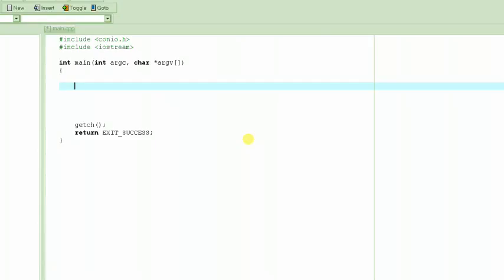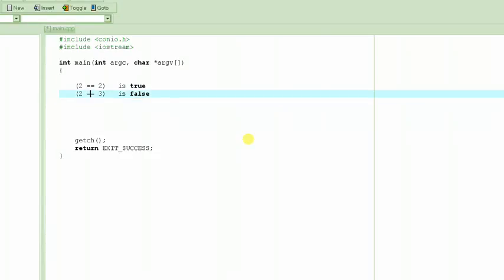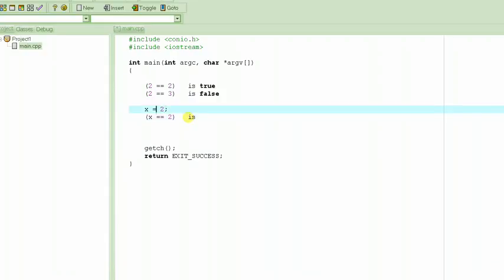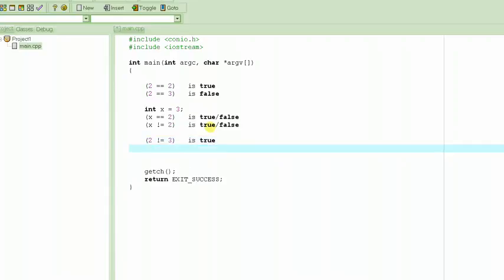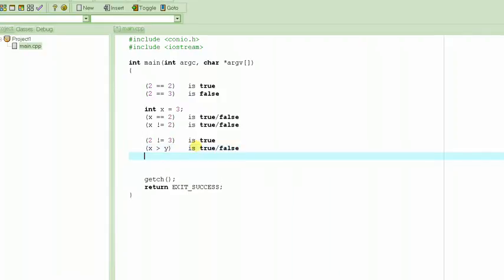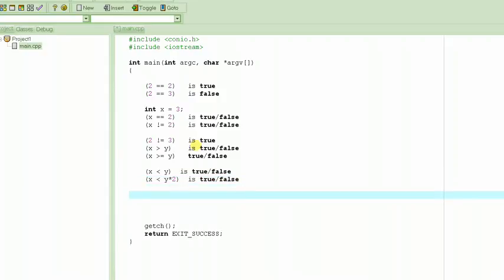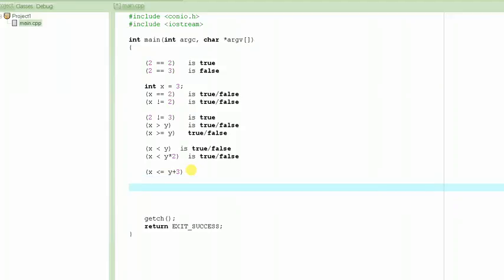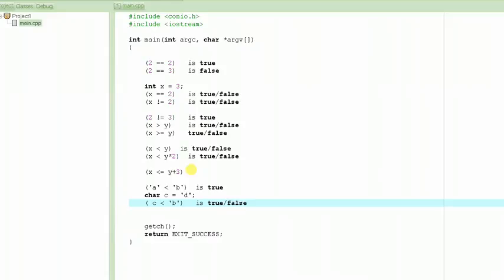C Programming Video Tutorial with g.KARLOS - Conditions HD